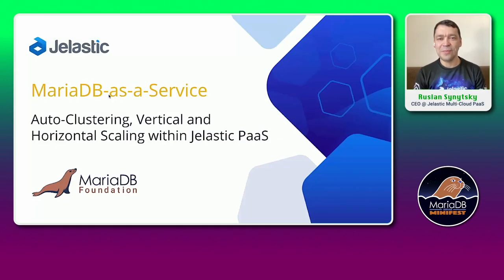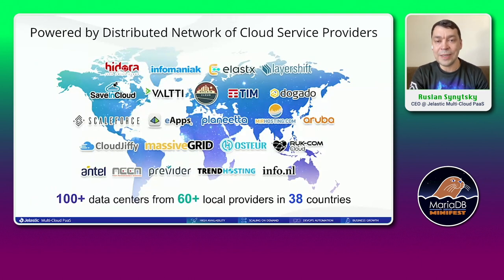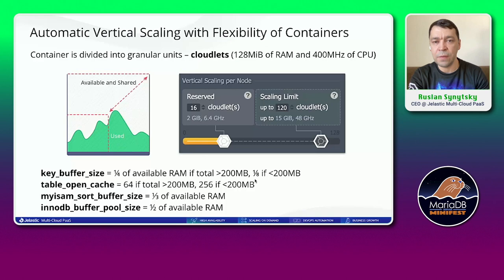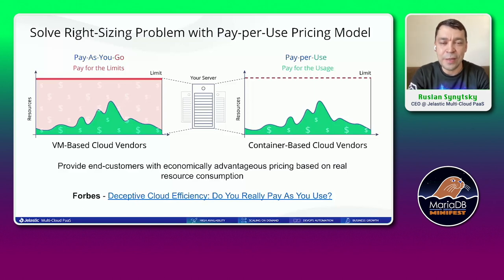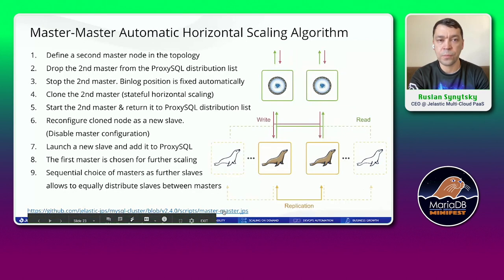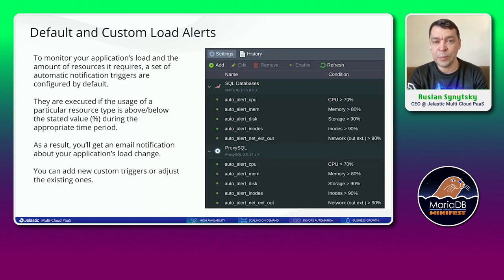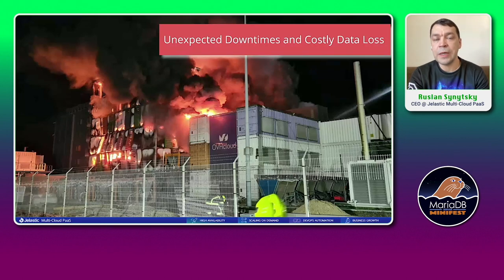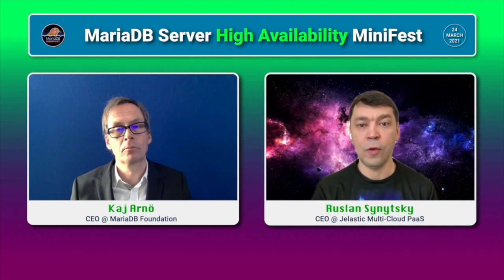Auto-Clustering, scaling of MariaDB in Jelastic PaaS - Ruslan Synytsky - MariaDB HA MiniFest 2021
Availability and performance have a direct business impact for most of the companies nowadays. No one wants to lose money because of occasional downtime or data loss. Thus, to minimize the risk and ensure an extra level of redundancy, clustering and automatic scaling should be used. In this session Ruslan Synytsky,  CEO and co-founder of Jelastic, presents how Jelastic PaaS implemented auto-clustering of MariaDB by providing the customers with different replication options out-of-box with no need in manual configurations.

It also details how to automate vertical and horizontal scaling of databases running in the cloud.